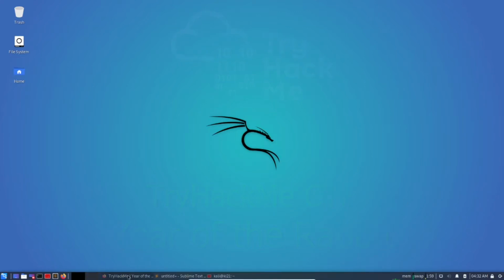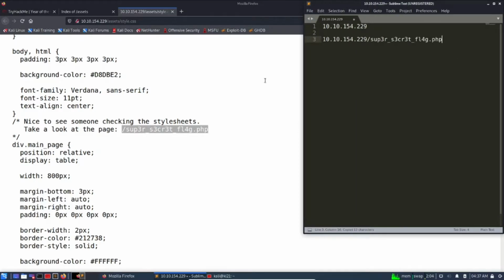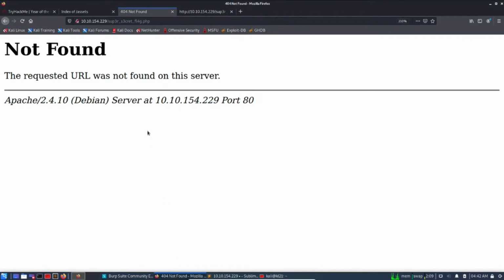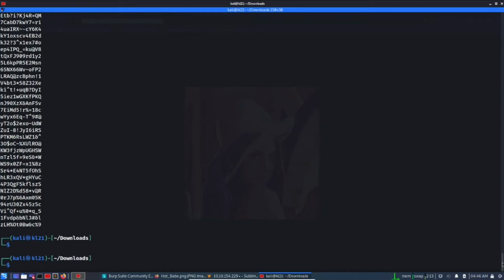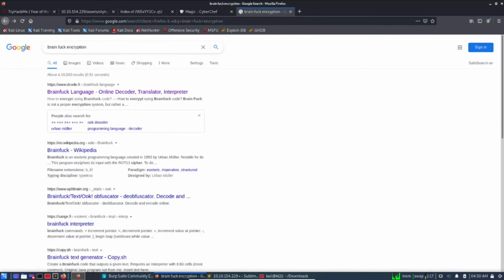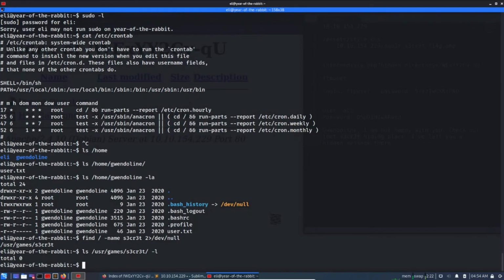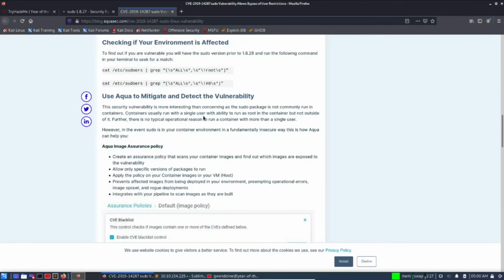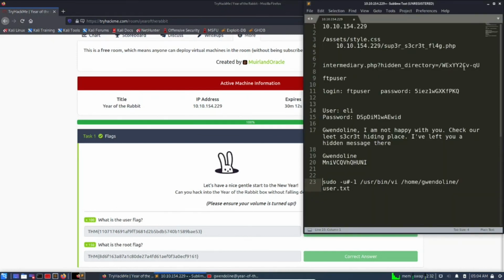TryHackMe - Year of the Rabbit - Capture the Flag challenge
Challenge site: tryhackme
Room: Year of the Rabbit
Difficulty Level: Beginner